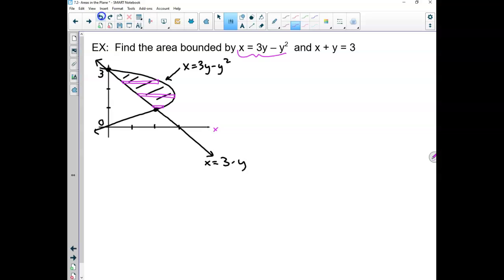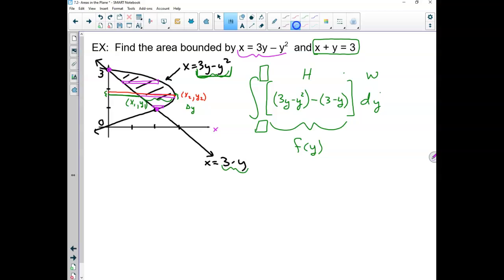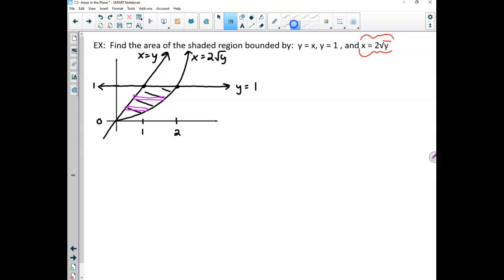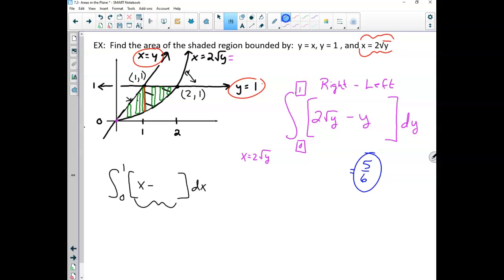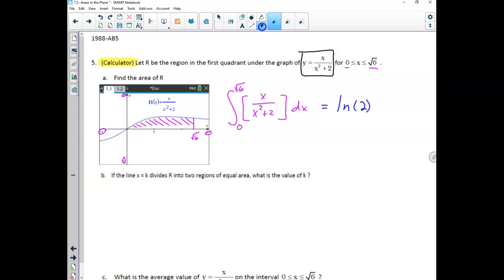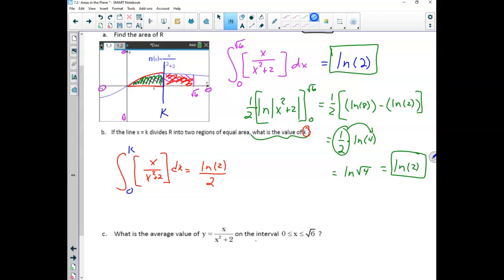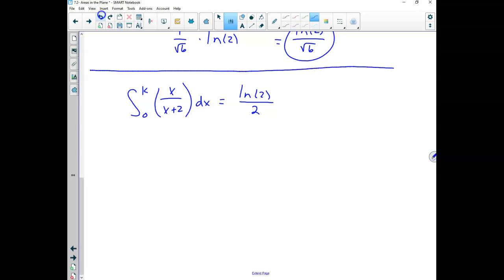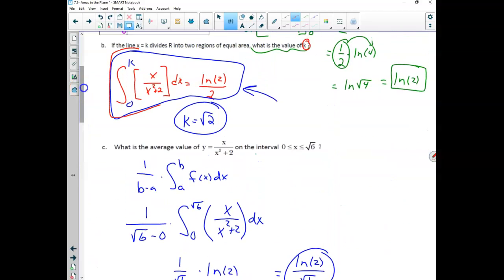7.2 (Day 3) ~ Area Between Curves